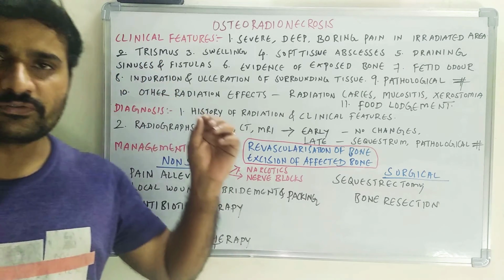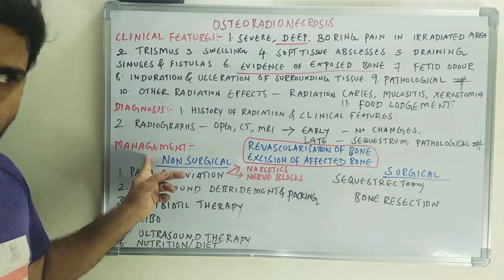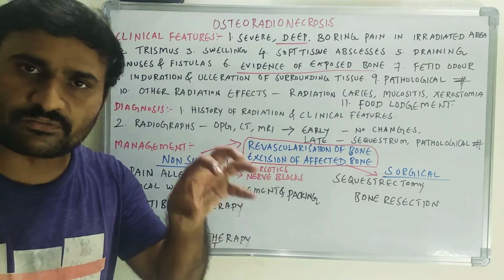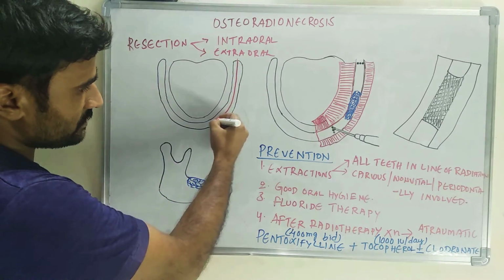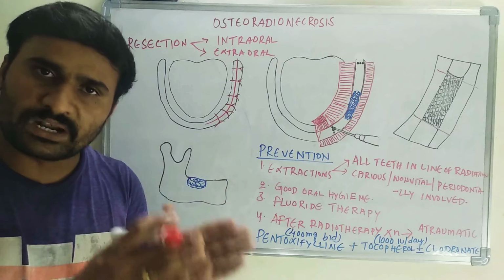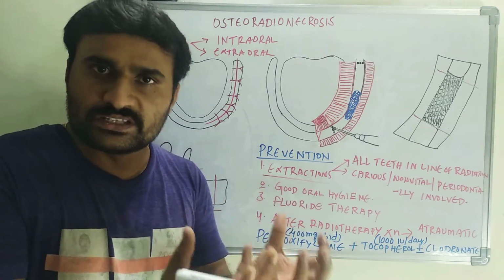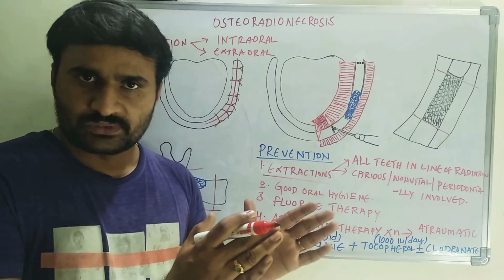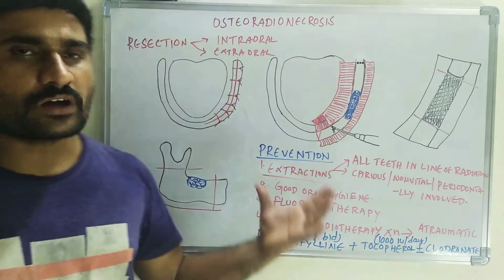Osteoradionecrosis- Clinical features, diagnosis, management and preventive measures